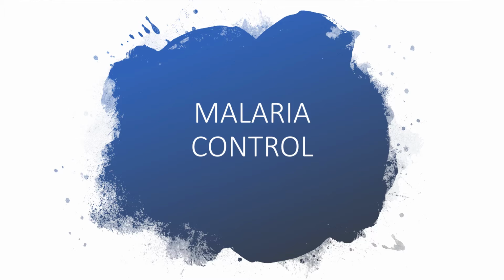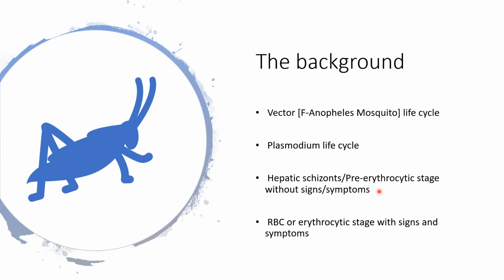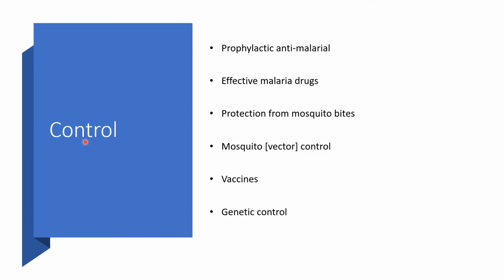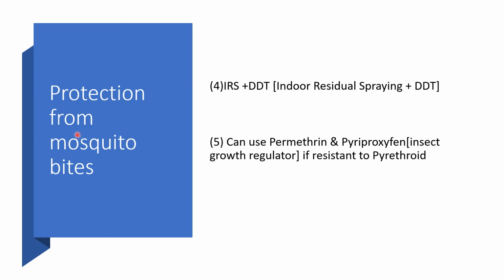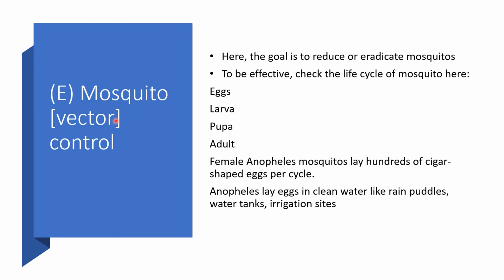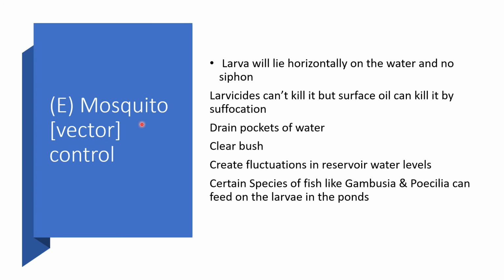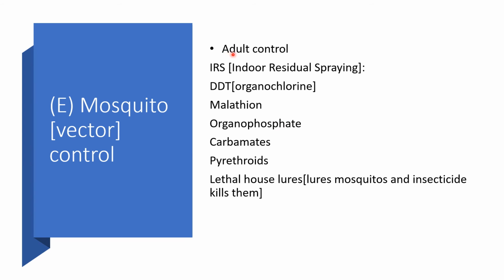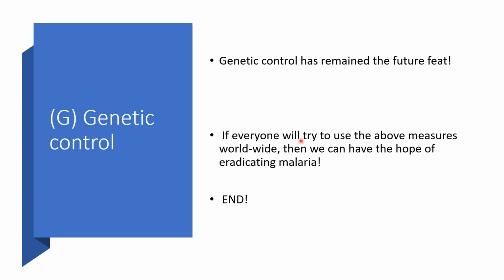MALARIA CONTROL-HOW? IS THAT POSSIBLE?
Is it possible to eradicate malaria world-wide?

Just go through this presentation.

Enjoy listening!